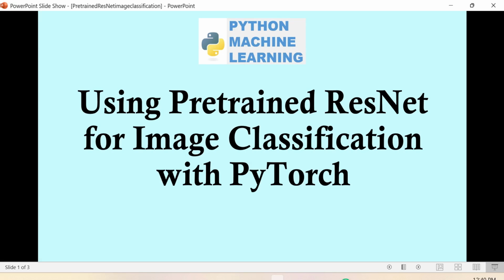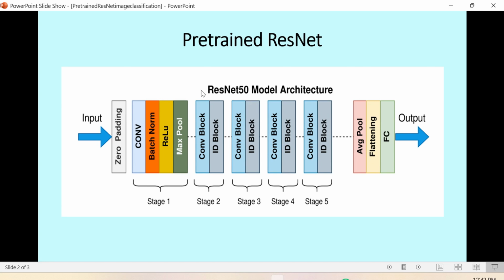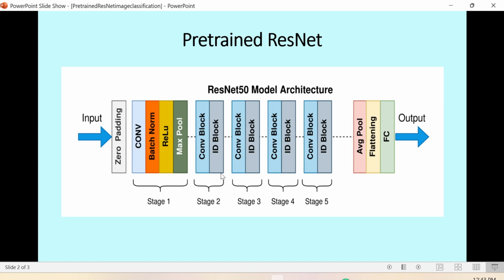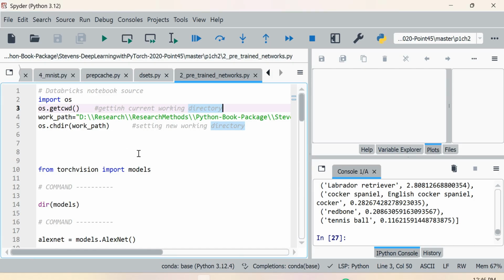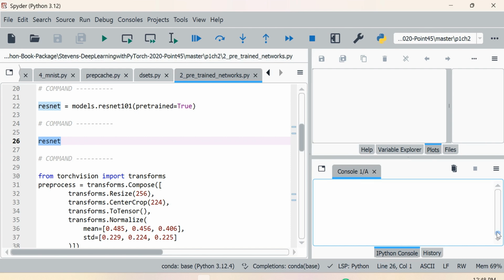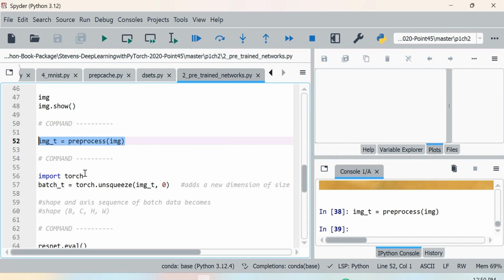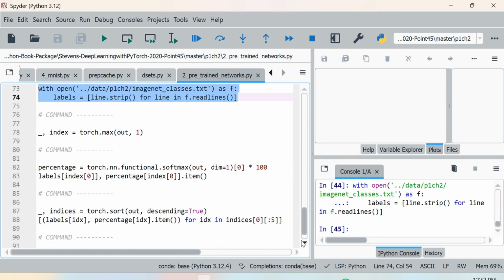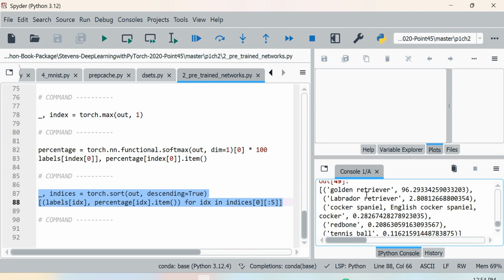Python machine learning | Using Pretrained ResNet for Image Classification with PyTorch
We show how to use a pretrained large neural network ResNet101 for predicting an image label. The implementation is carried out with PyTorch.